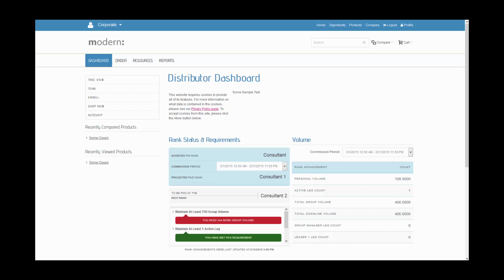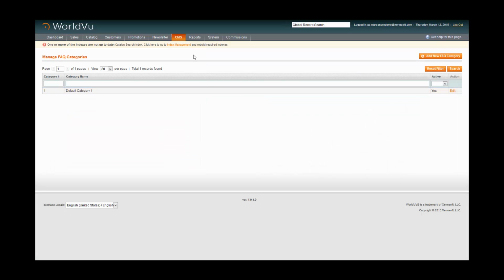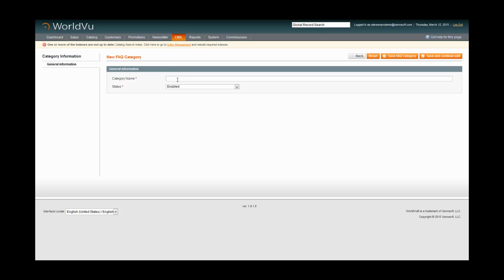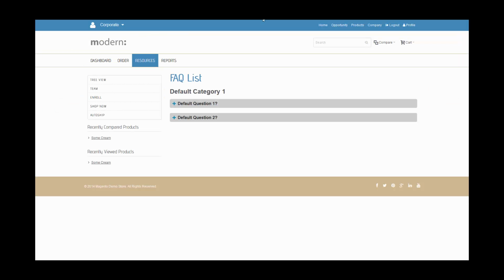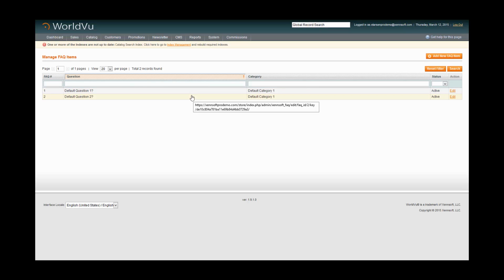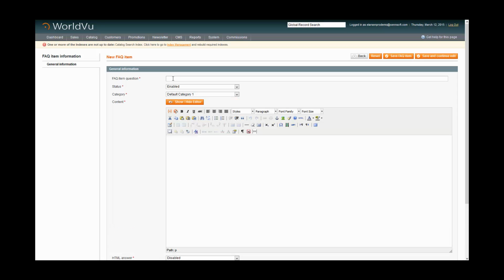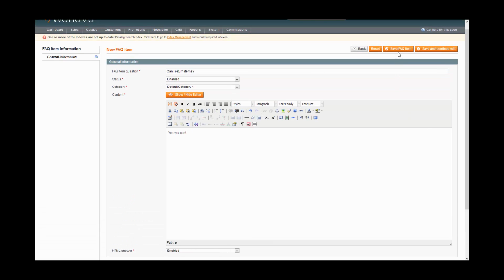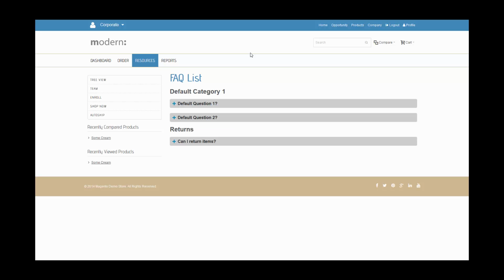Manage Content - Store and Team Office CMS - FAQs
How to manage the FAQs in WorldVu, a MLM Software by Xennsoft, powered by Magento.